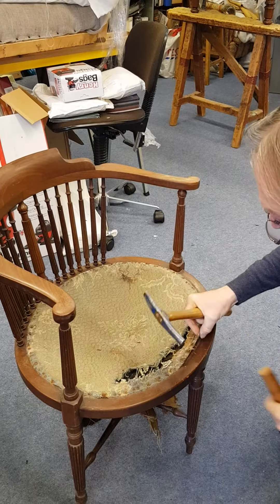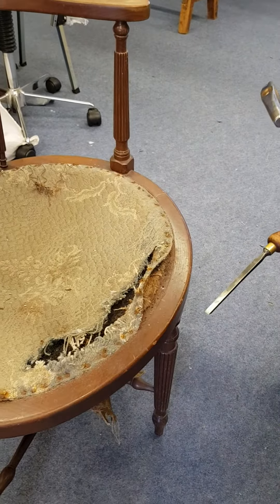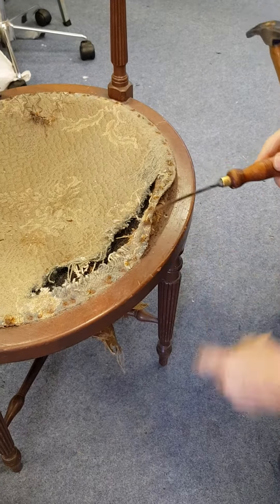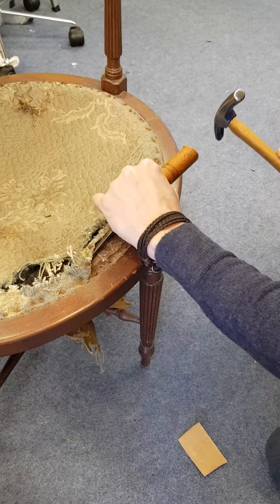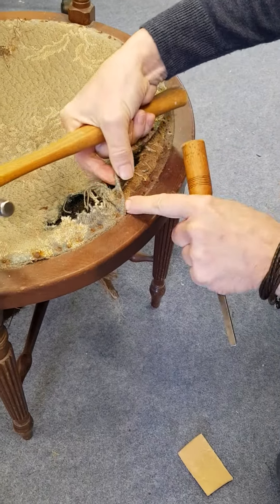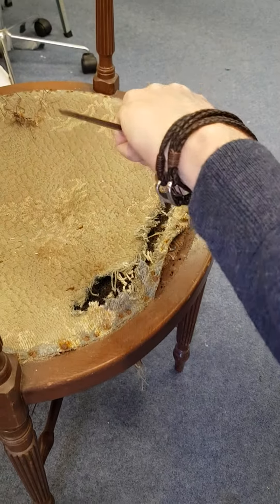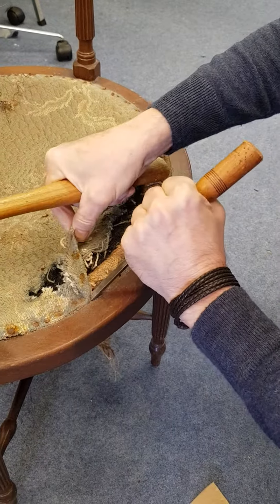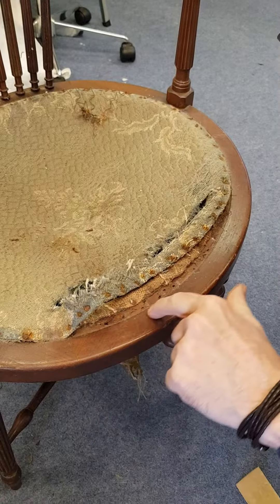Tack removal with a ripping chisel.